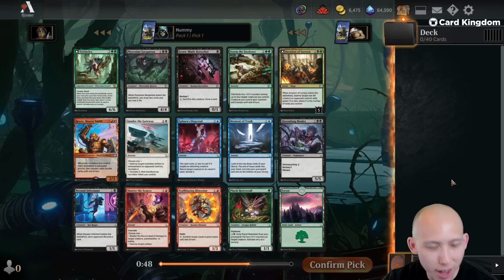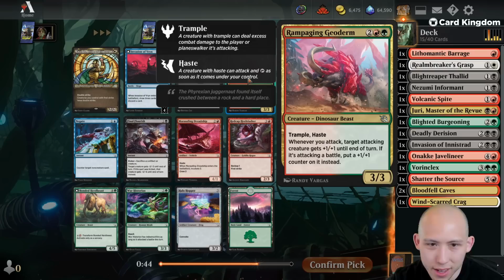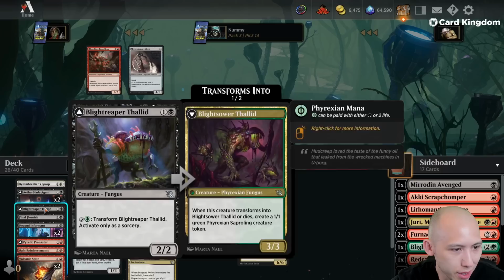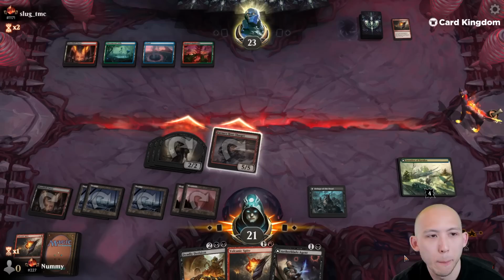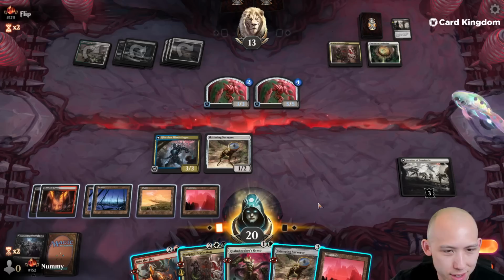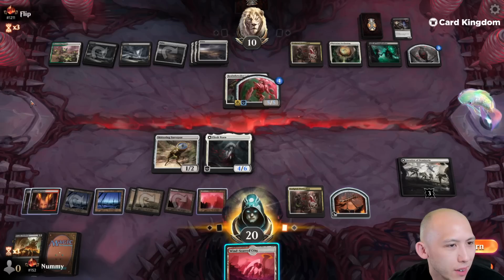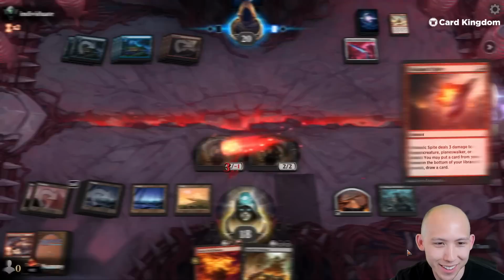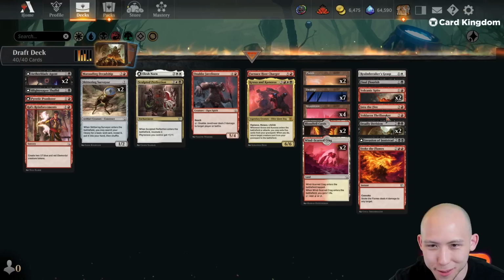The Perfect MOM Draft | March of the Machine Draft | MTG Arena